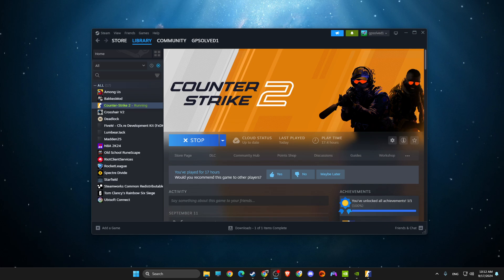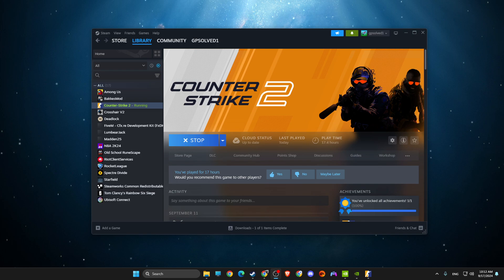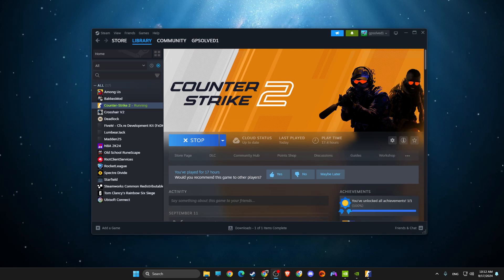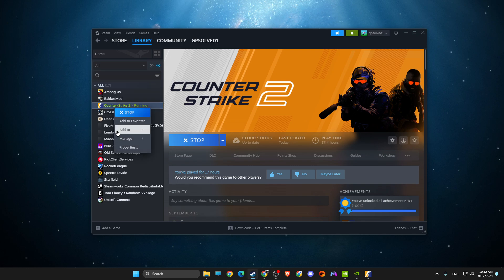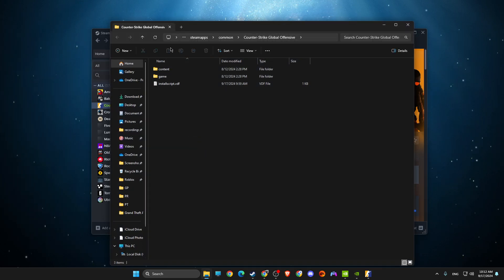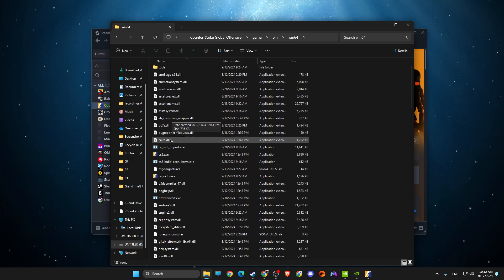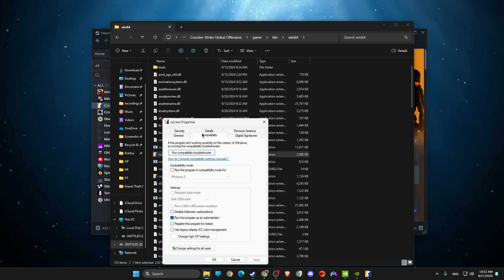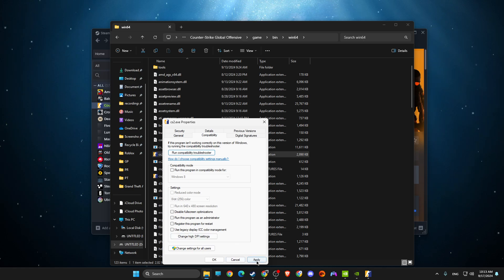Fix CS2 Some Of Your Game Files Gave Been Detected To Have No Signature or Invalid Signature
In this video I will show you how to Fix CS2 Some Of Your Game Files Gave Been Detected To Have No Signature or Invalid Signature It's really easy and it will take you less than a minute to do it!